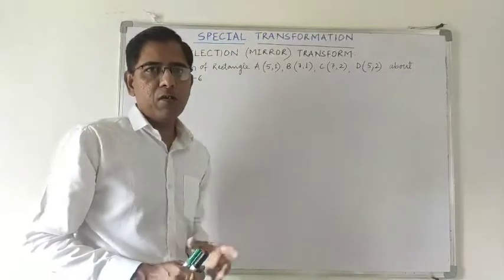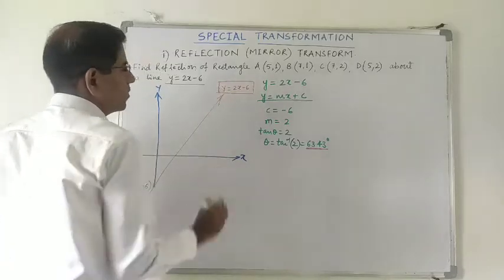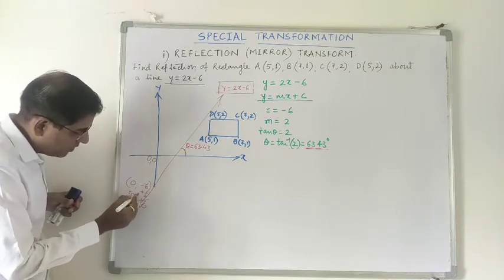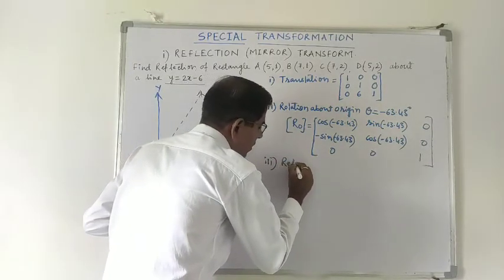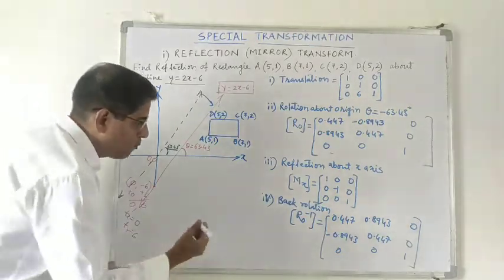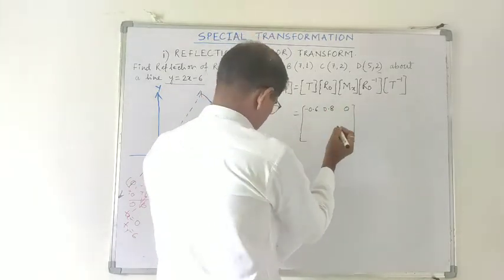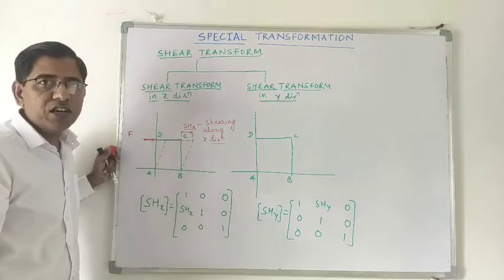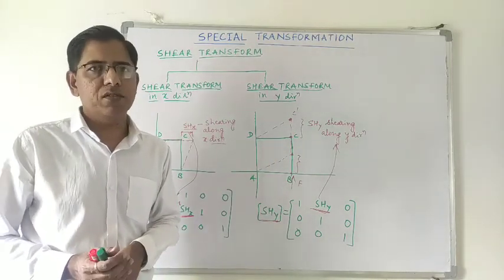Lect 38 Shear Transform